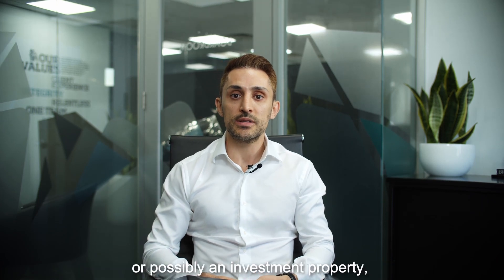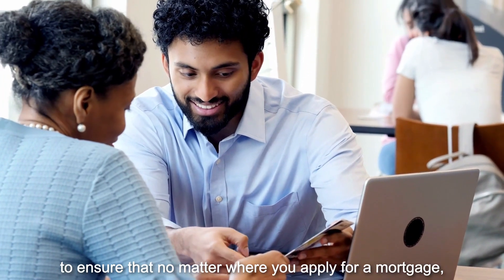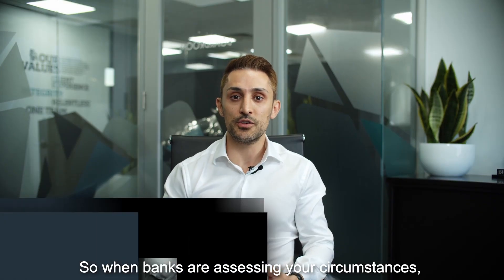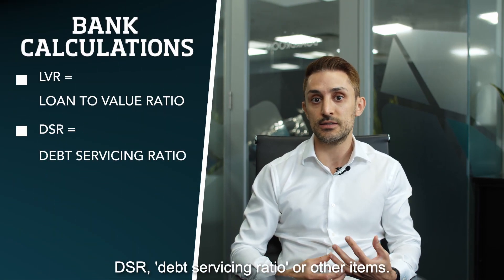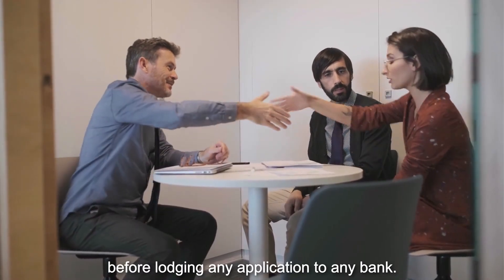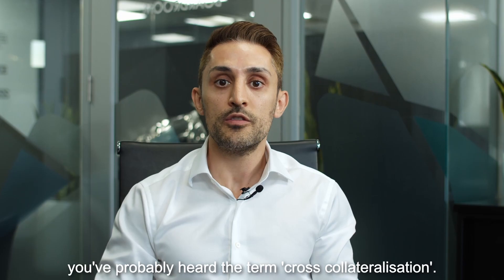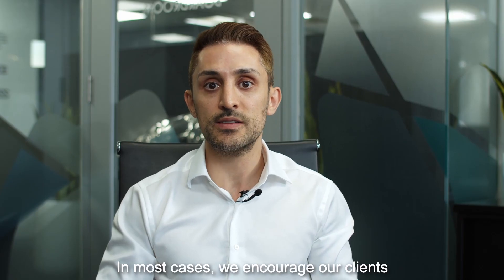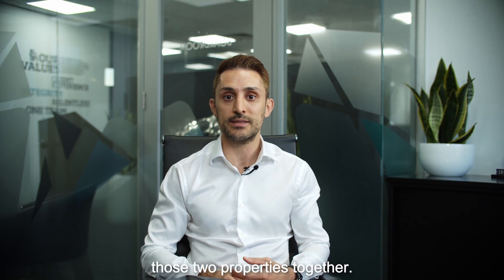10 - Secure Financing - How to make sure you get a loan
It's time to get series. Head of Finance Mars Hana discusses the best strategies to approach banks and secure a loan.